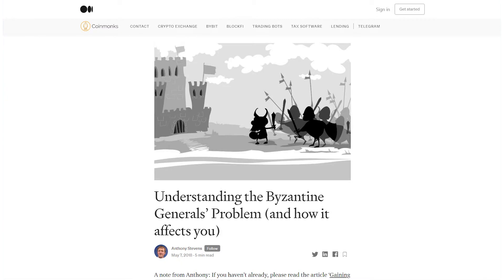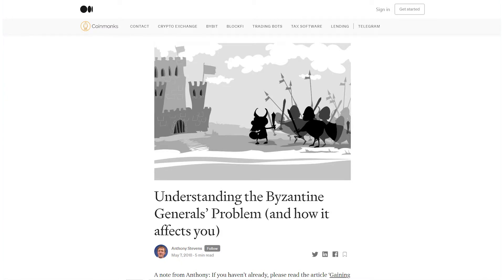What is BFT? | Learn Blockchain Terms | Blockchain Glossary | Blockchain Dictionary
What is BFT? In this BFT intro video, watch this BFT explainer. We quickly define BFT. Check out this BFT overview on MarketSquare, the new homepage for the decentralized Web.
Learn more Blockchain terms and discover more projects, businesses, and applications in Blockchain.